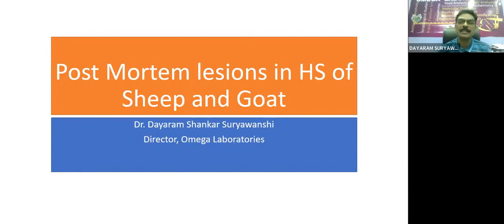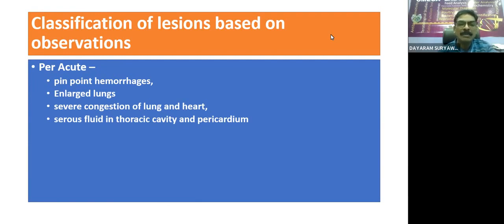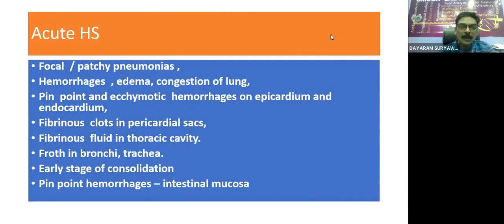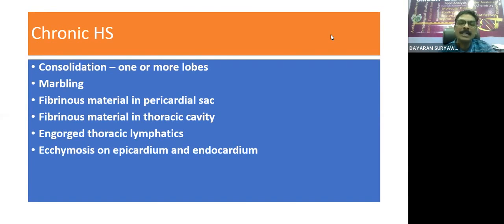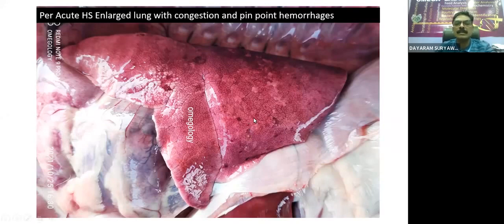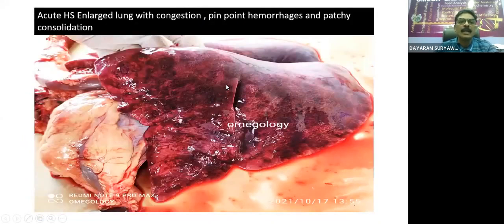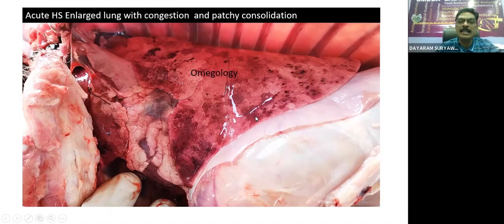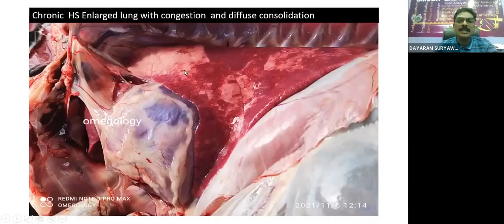PM lesions of HS # Speaker : Dr.Dayaram S.Suryawanshi